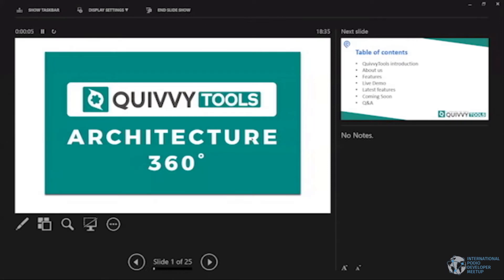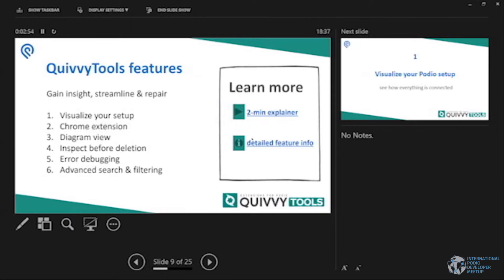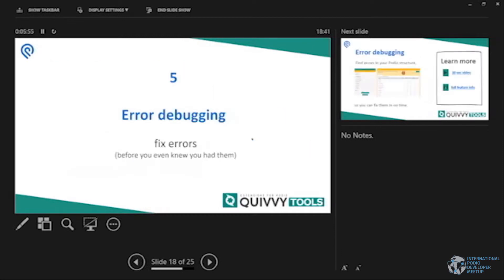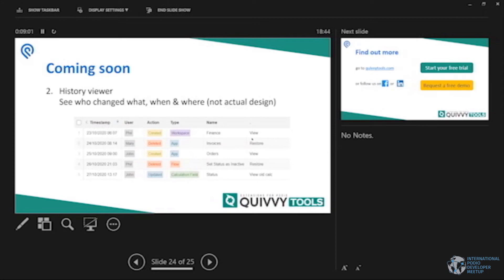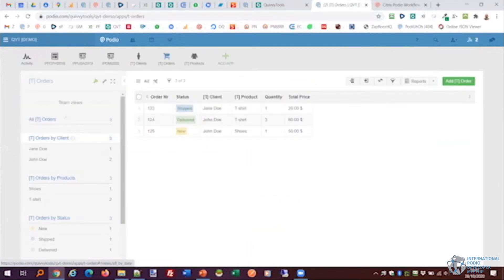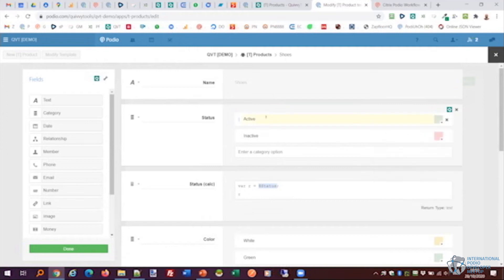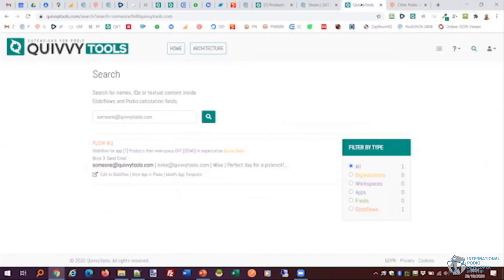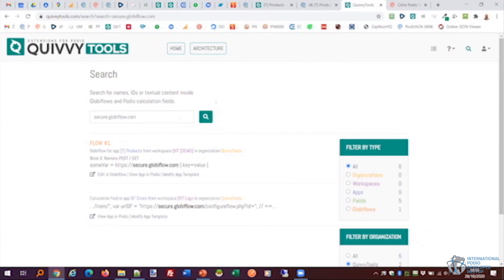Quivvy Tools Architecture 360 Extension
Mike Demunter presents for his company, Quivvy Tools.